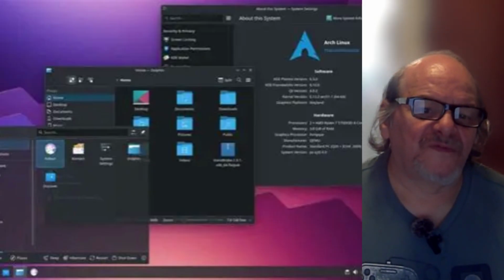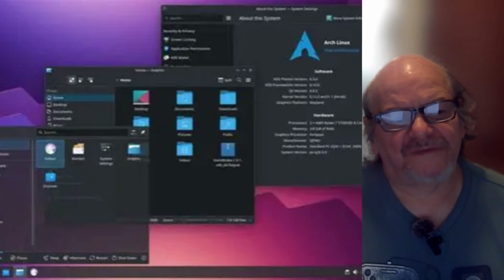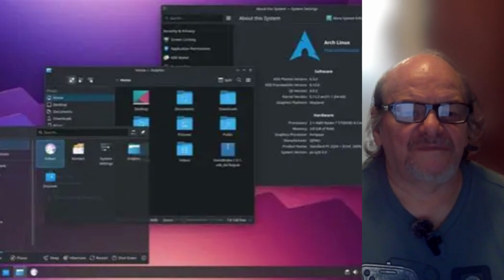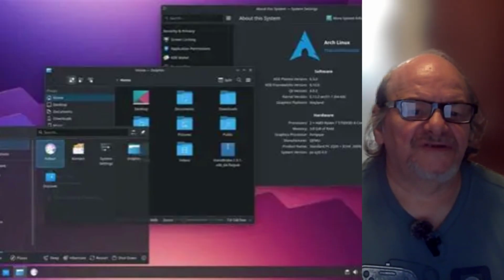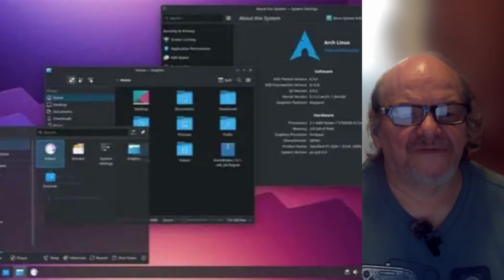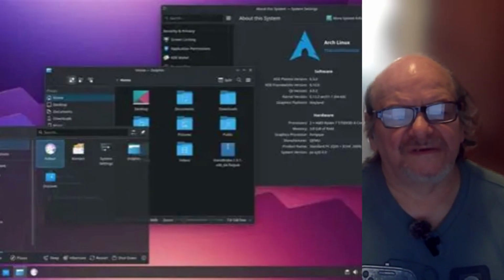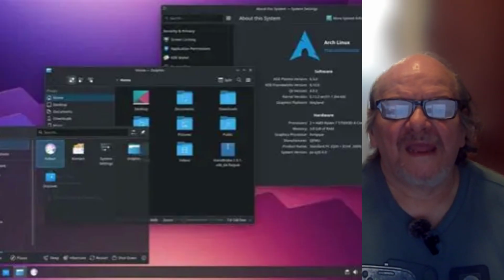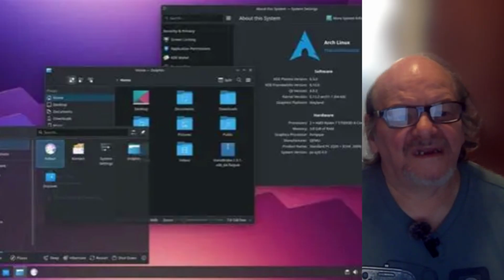Kdenlive 26.04.3: The Final Maintenance Update — Stability, Security, and Sovereignty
Kdenlive 26.04.3 arrives as the final maintenance update in the 26.04 series, delivering crash fixes, timeline stability improvements, effect corrections, and ongoing security hardening. In this video, we break down what’s new, why it matters, and how these updates fit into the broader conversation around digital sovereignty, open‑source tooling, and the future of creator‑controlled workflows.

If you’re a Linux creator, a digital sovereignty advocate, or someone tired of AI‑heavy proprietary editors, this update is worth paying attention to.